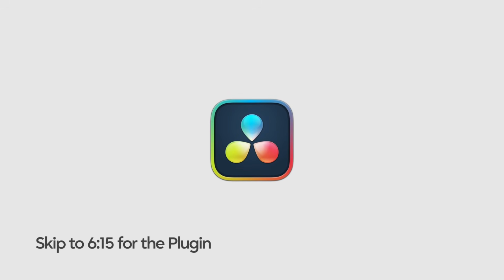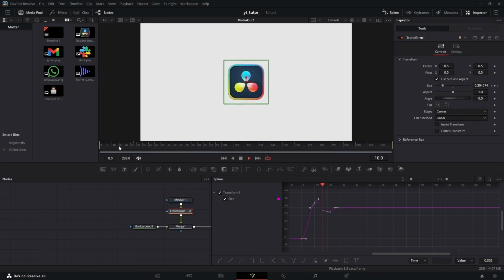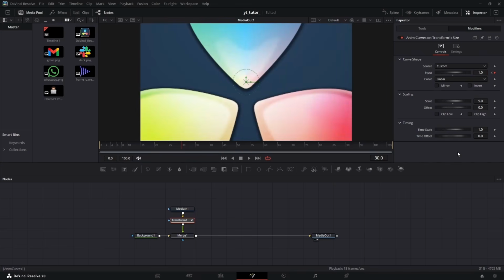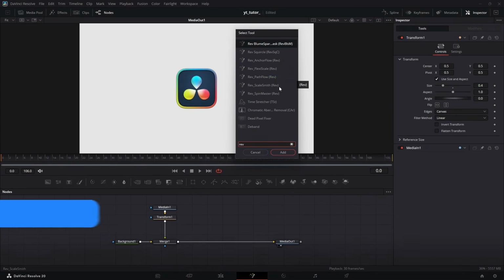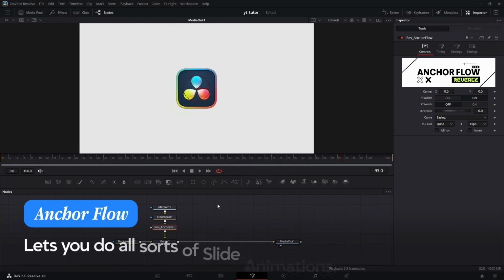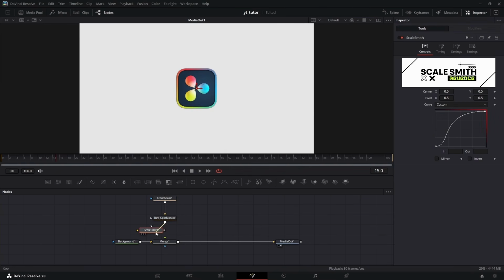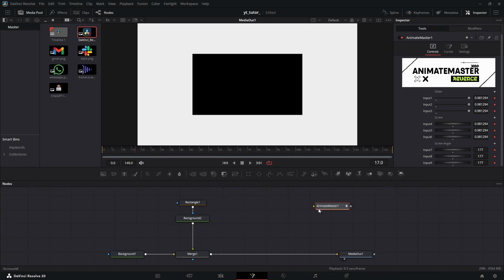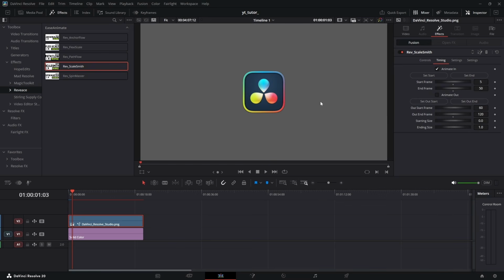Stop Animating Manually — Use This Instead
The Cleanest Bounce Animation in just 2 clicks inside DaVinci Resolve

Hello Good People, In this video I am revealing the secret to creating a bounce animation in DaVinci Resolve, a technique rarely covered in other tutorials.
I'll show you exactly how to animate in DaVinci Resolve and even share a plugin to add bounce and other animations with just one click. This davinci resolve tutorial will make your motion graphics pop!

!! ⚠️ ALERT !!
(Payhip will generally be cheaper for you)

3. Payhip doesn't work well in India, So Indians can proceed with Gumroad.

What you'll learn in this video :
1. Cleanest Bounce Animation
2. Best Plugin to do all your Animations in seconds
3. How to use Anim Curves

Time Stamps:-
00:00 Intro
00:20 Manual Labour
02:49 Using Anim Curves
06:15 Rev_EasyAnimatePro